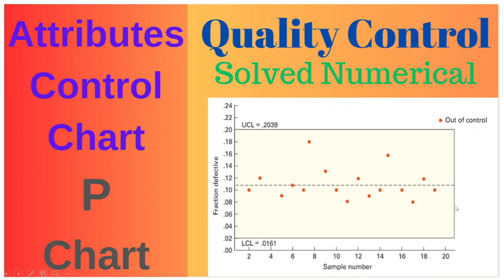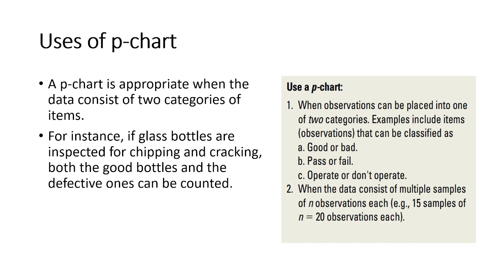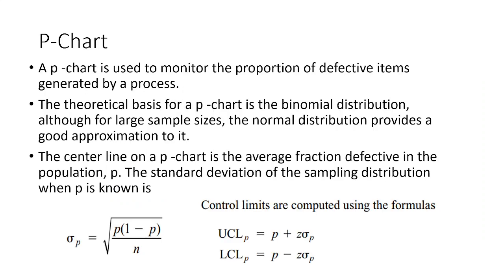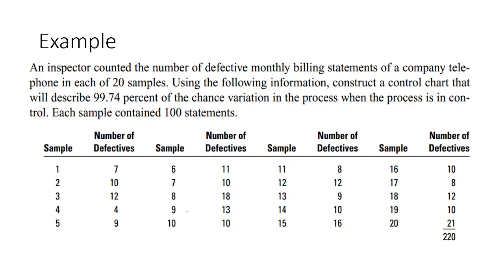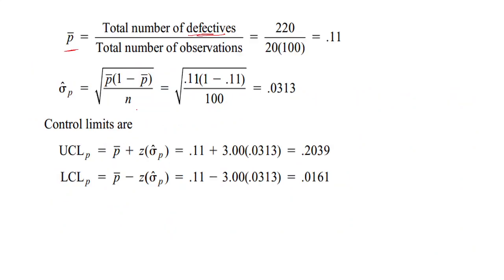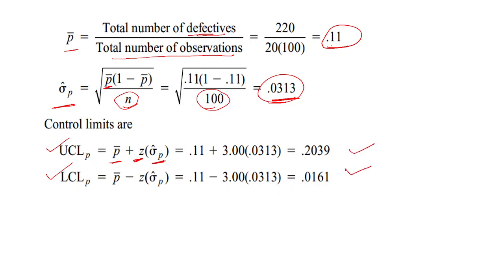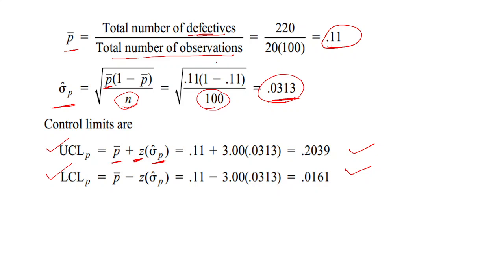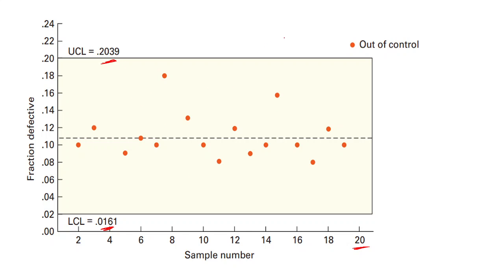Statistical Process Control||Control Charts for Proportions||p-chart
This video explains how to calculate centreline, lower control limit, and upper control limit for the p-chart.